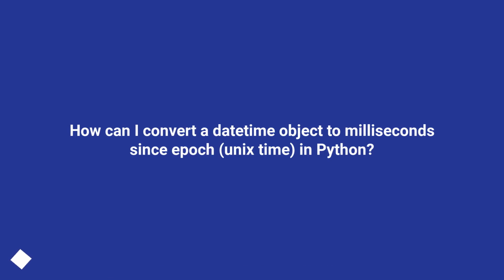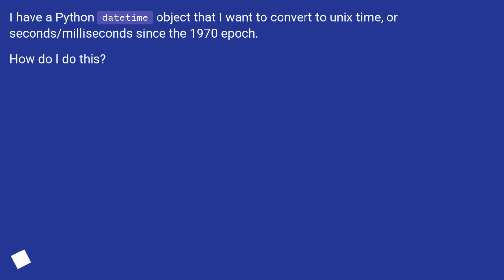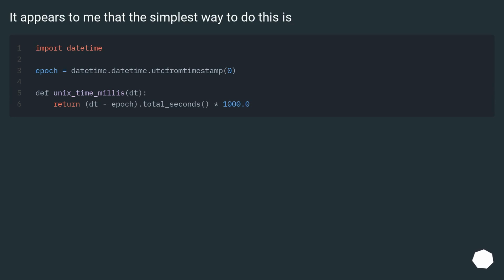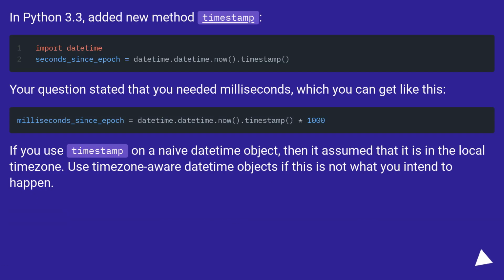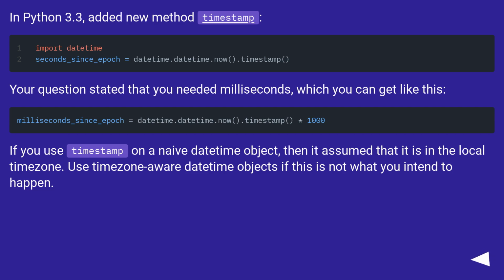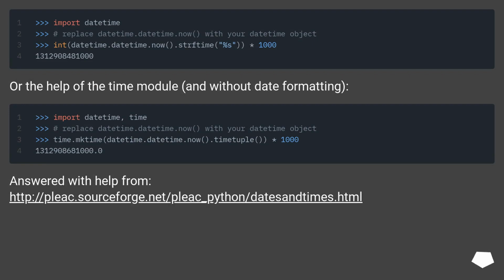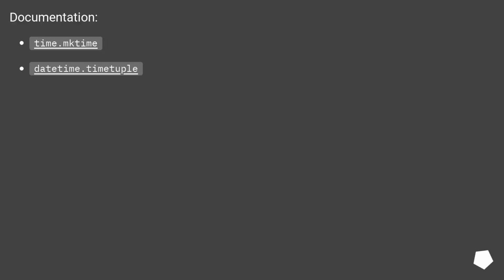How can I convert a datetime object to milliseconds since epoch (unix time) in Python?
Chapters
00:00 Question
00:26 Accepted answer (Score 555)
00:43 Answer 2 (Score 284)
01:17 Answer 3 (Score 104)
01:52 Answer 4 (Score 18)
02:10 Thank you